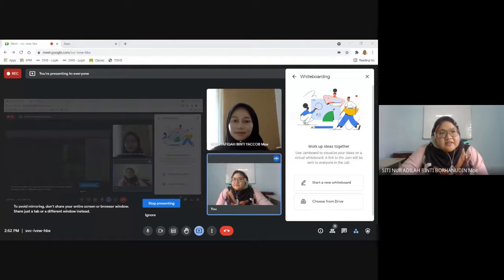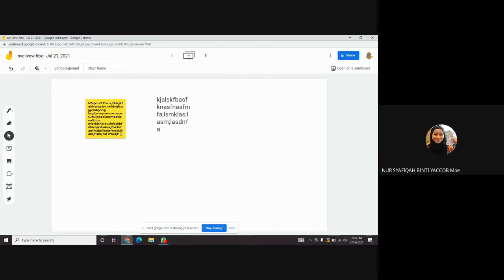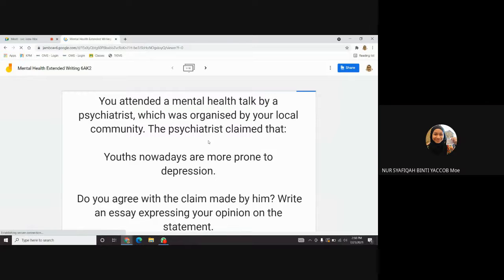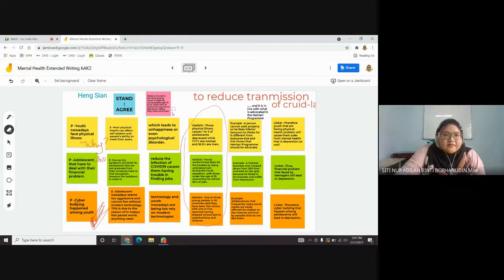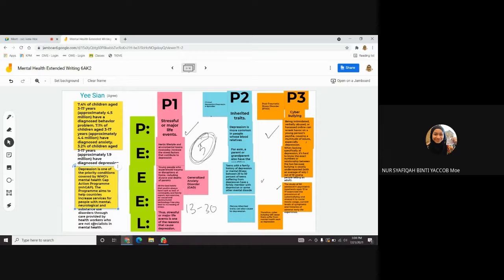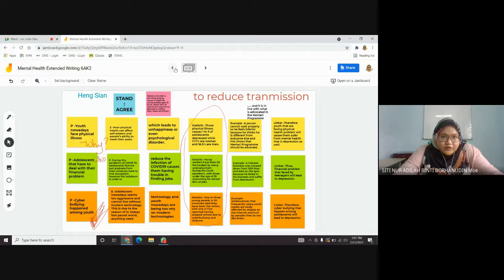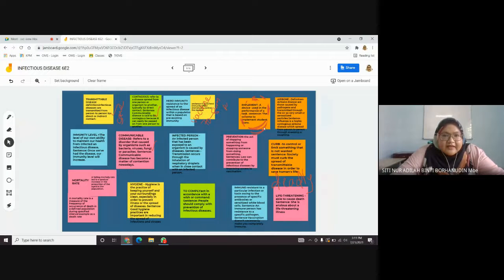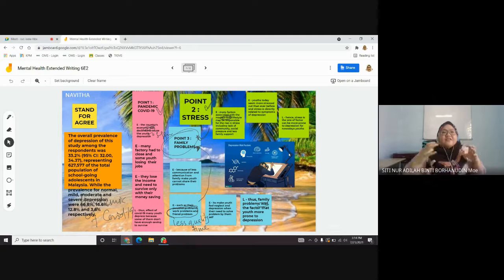teatalkteachertalk series 3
Welcome to our third series of teatalkteachertalk where we talk about education, teachers, students and everything in between. Hopefully the input in this video regarding the use of Jamboard will be useful for you to enjoy your lessons ever more. Enjoy! ☺️

P/S: This is also part of HIP & Outreach Programmes